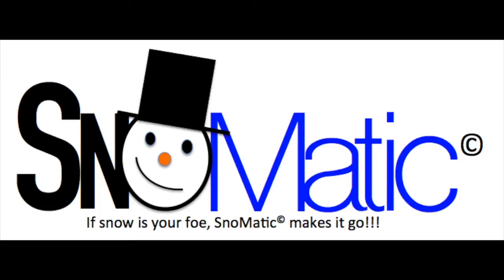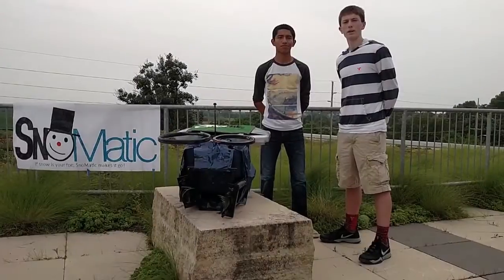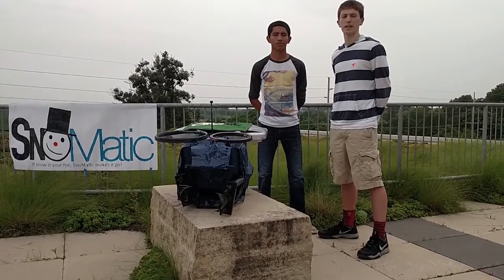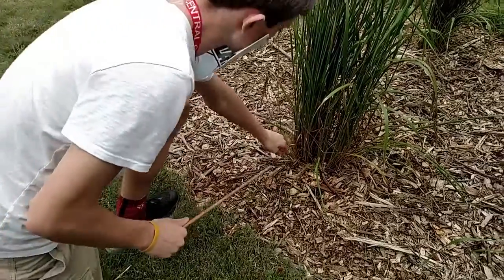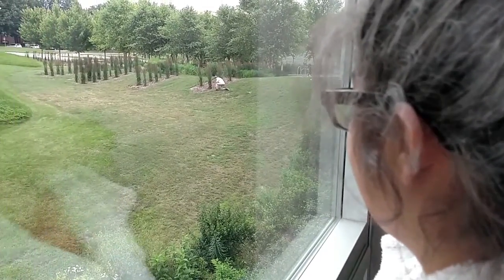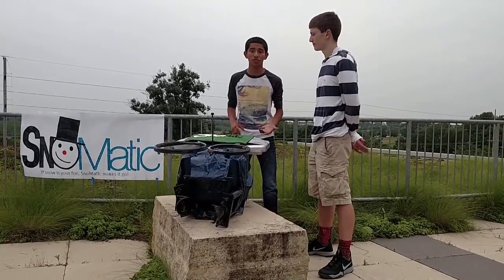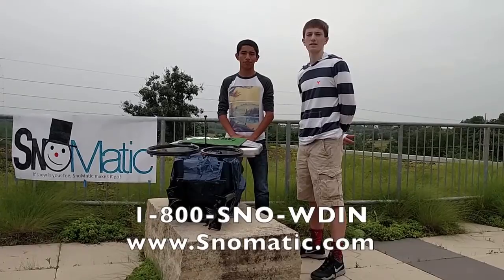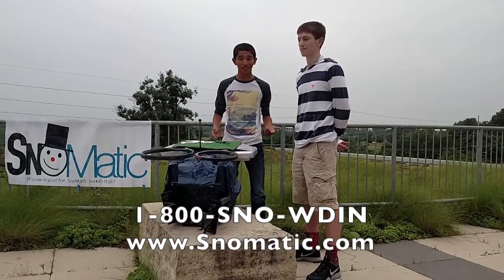BH 2015 - SnoMatic Infomercial (Industry D)